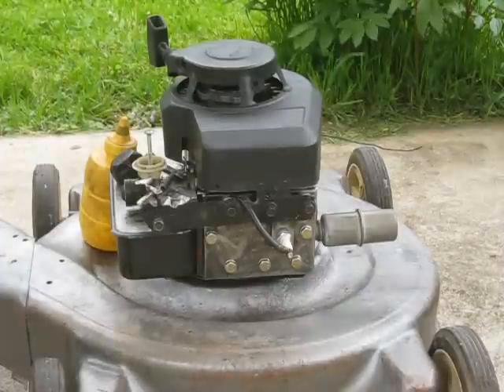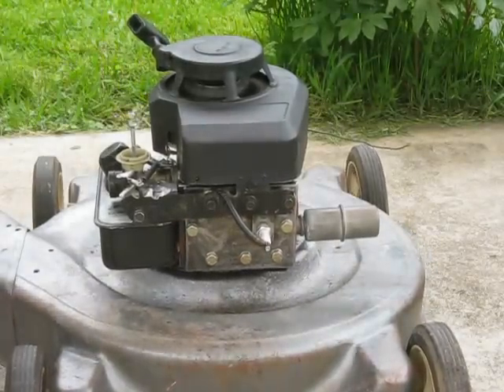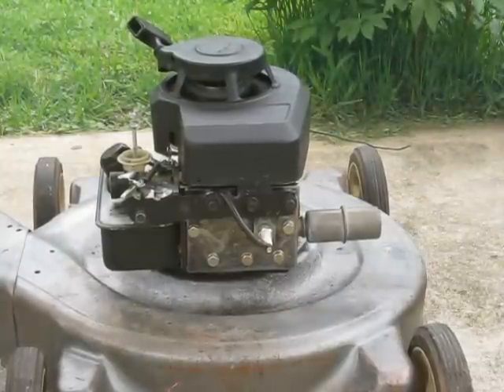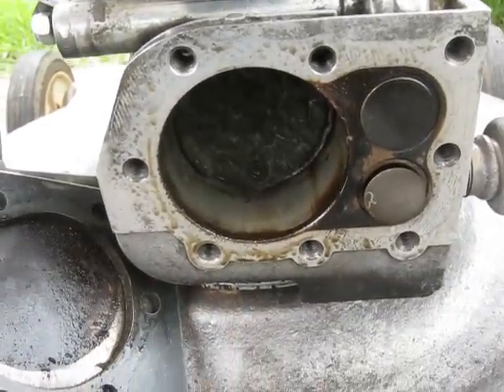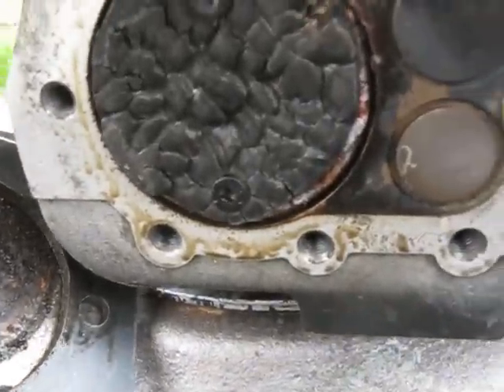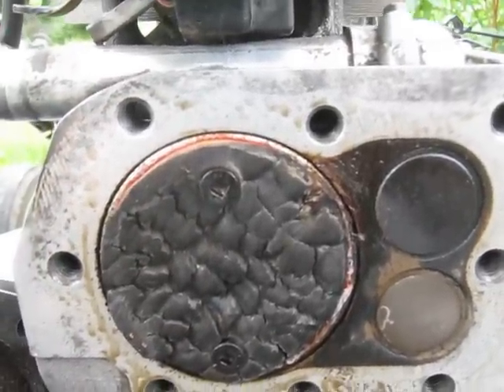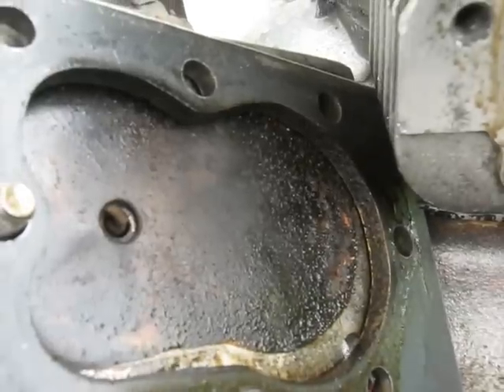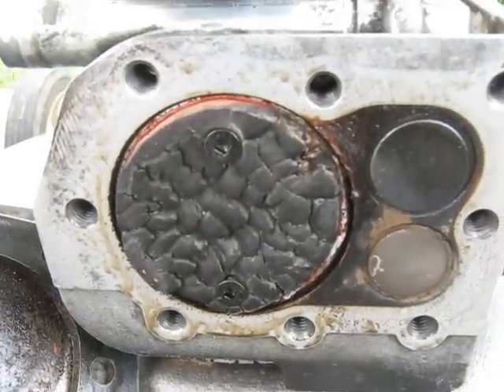Hard Maple Piston Running!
A hard maple piston crown running in my Briggs test lawnmower engine.